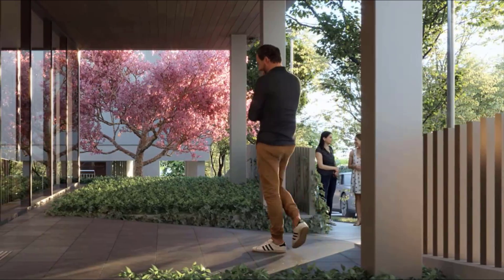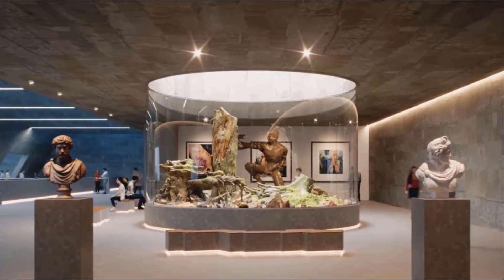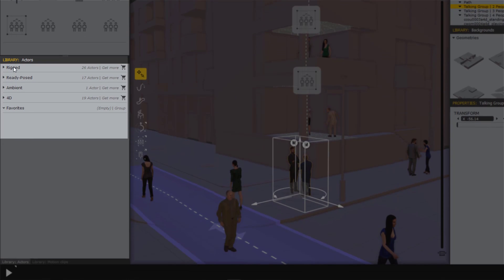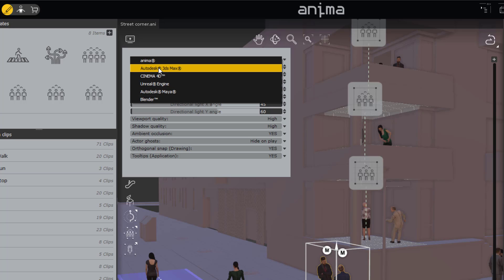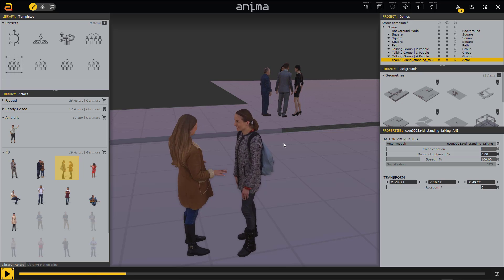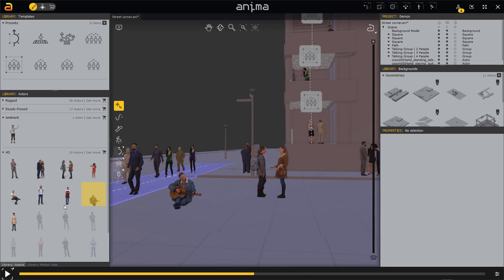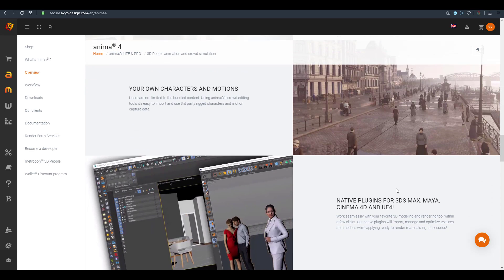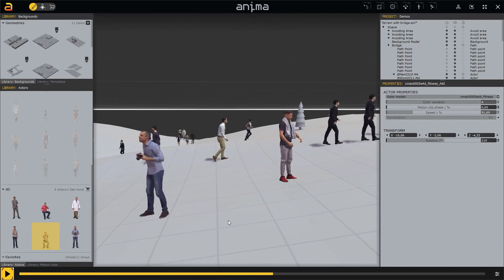ANIMA 4D IS HERE! - WALKTHROUGH/REVIEW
Anima 4.0 blurs that distinction between what we all know as traditional 3D meshes to something much more lifelike with the now introduced 4D digital humans